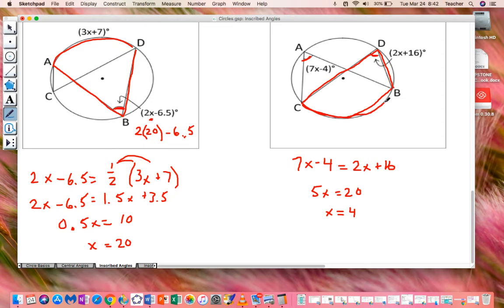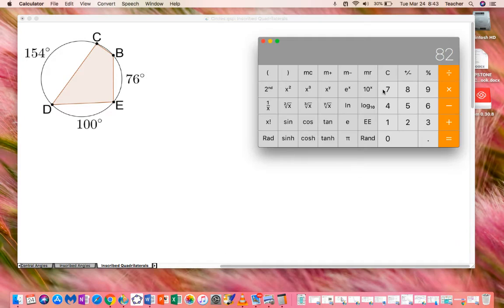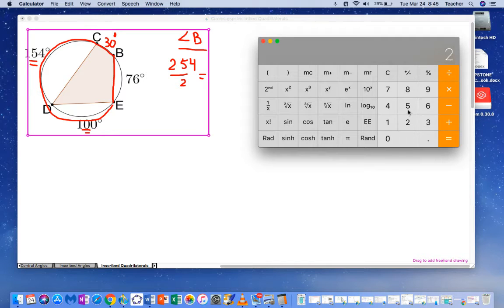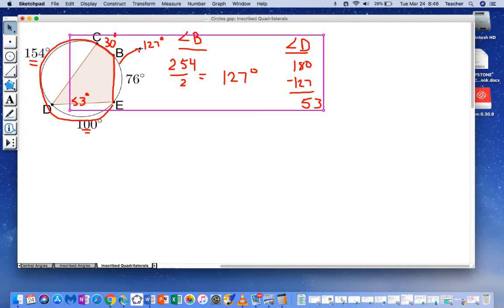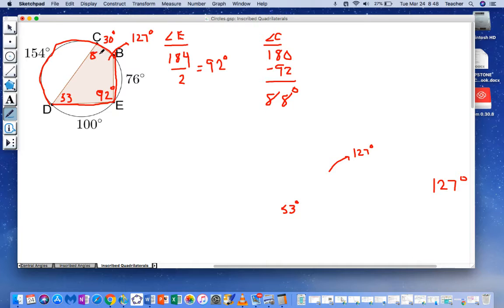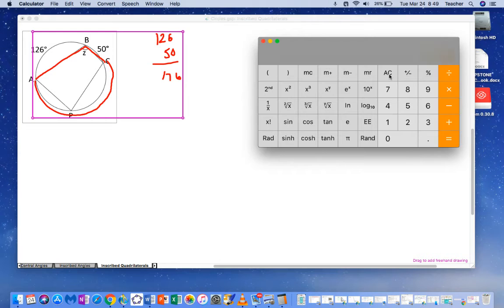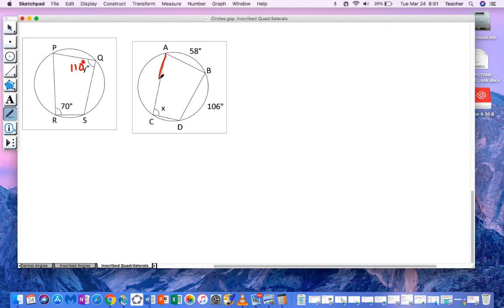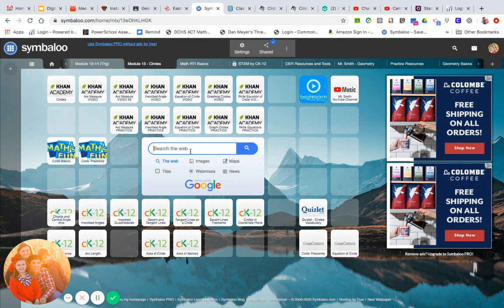Circles - Inscribed Quadrilaterals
Solving for intercepted arcs and angles for an Inscribed Quadrilateral